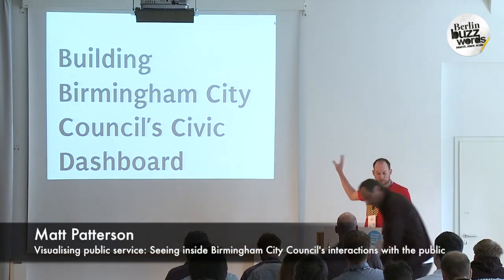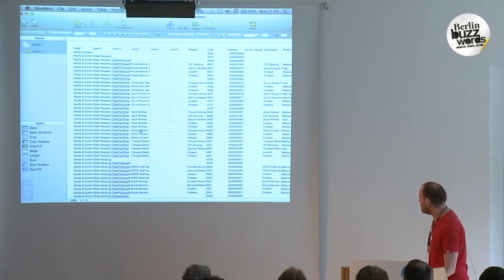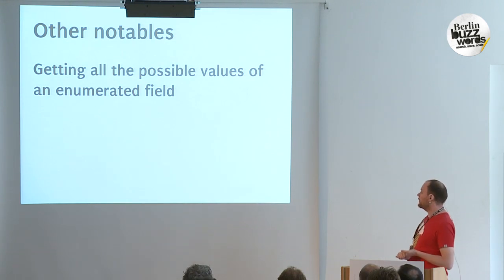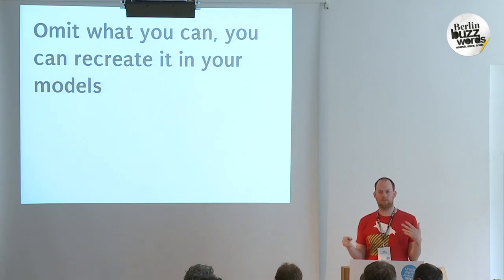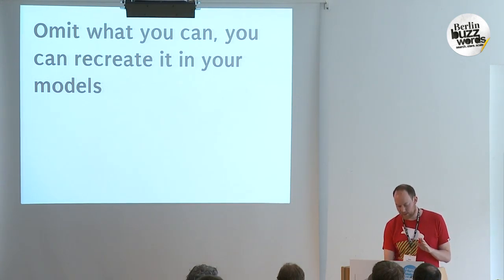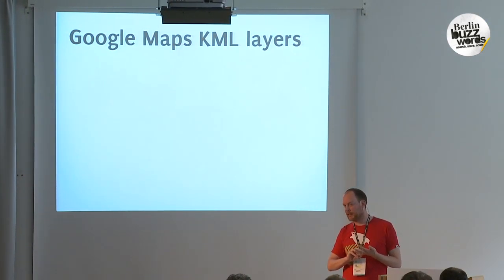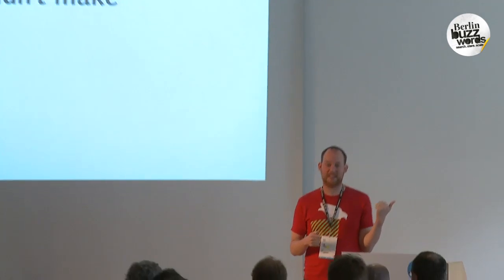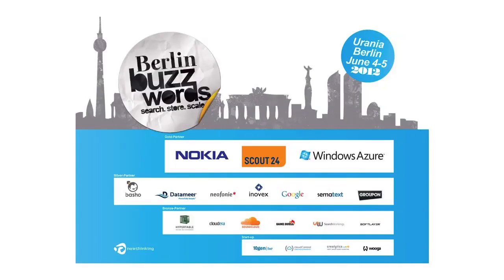Berlin Buzzwords 2012: Matt Patterson - Visualising Public Service: Seeing Inside Birmingham City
Birmingham City Council is Europe's largest municipal authority. In 2011 they commissioned a project to visualize the data coming out of their call centres: what, and where, the public were contacting them about, and when they were doing it.

This session will cover:
- Working with highly structured data whose schema regularly changes
- Importing data exported from SAP
- Prototyping data exploration
- Deeply nested data structures in MongoDB
- Hosting an app like this on Heroku
- Performance